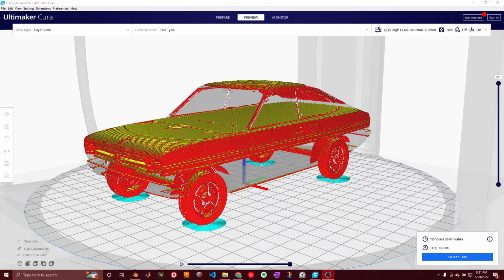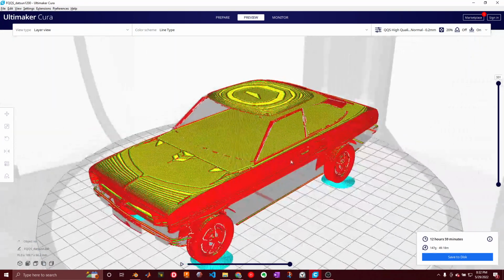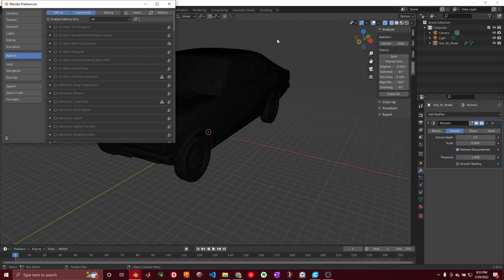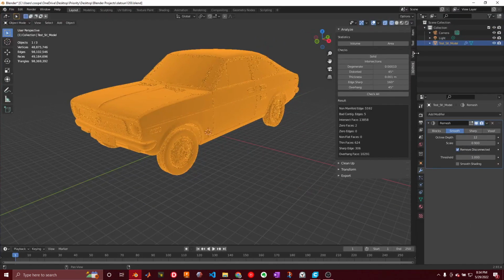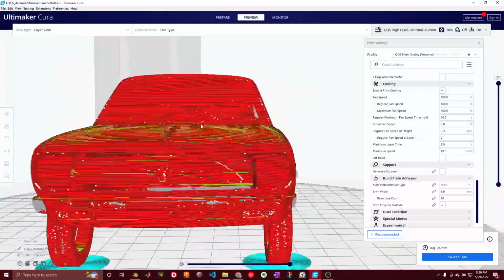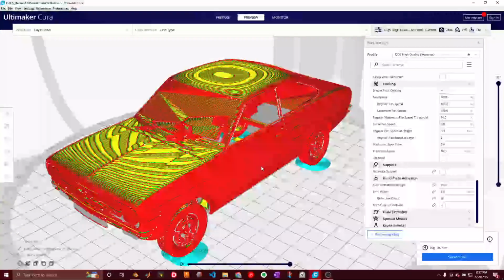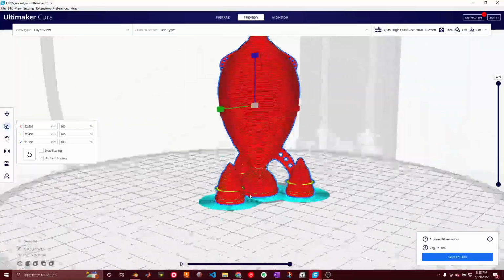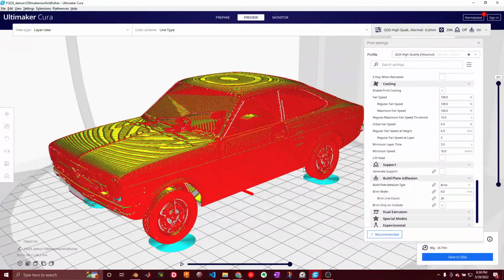Fixing a Non-Manifold Model and Finding Models for 3D Printing